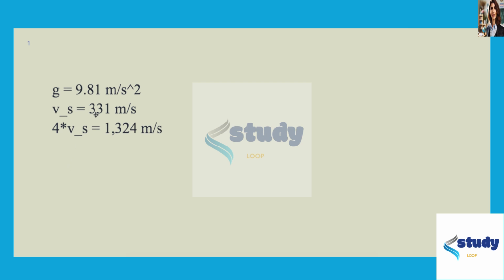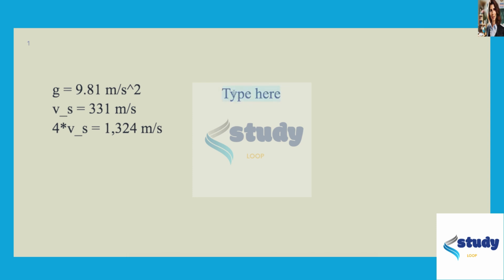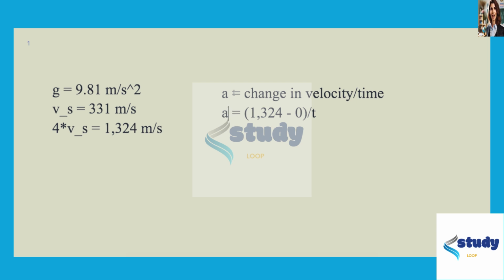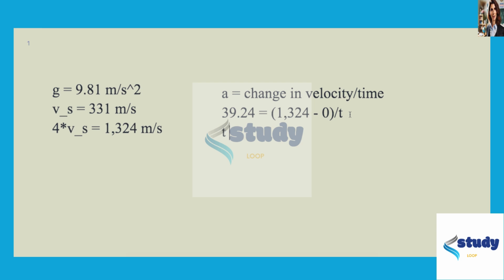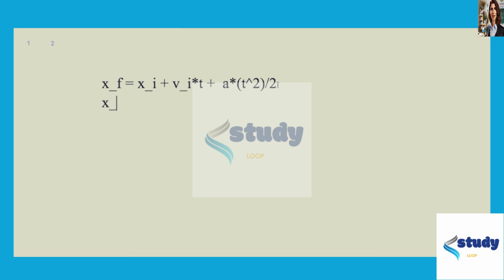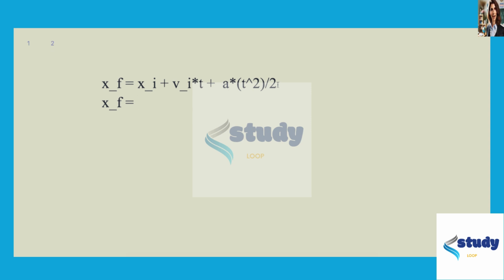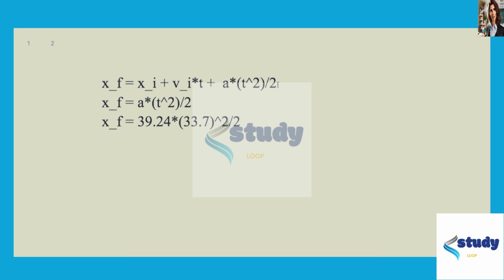A pilot who accelerates at more than 4begins to _gray out_ but doesn't completely lose consci